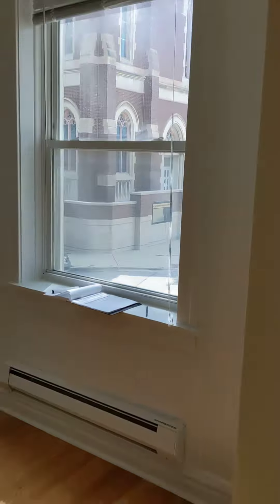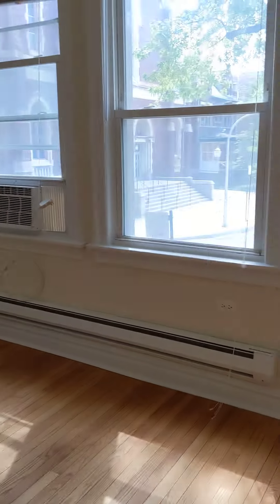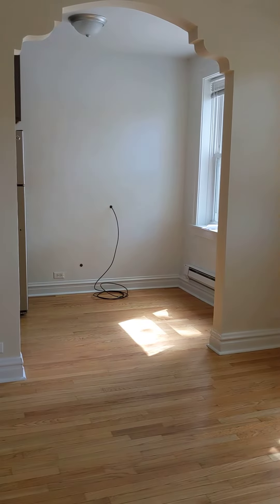2936 w Palmer #202